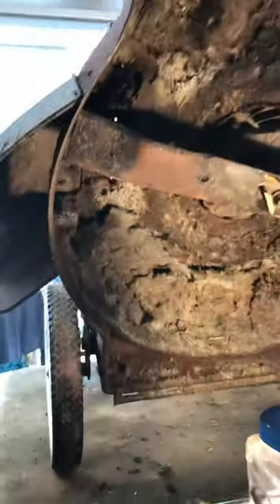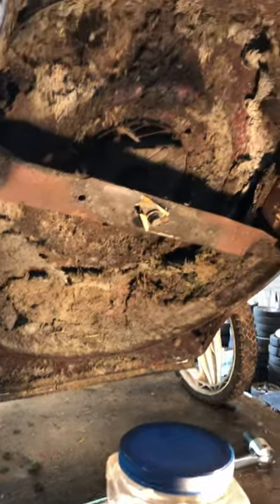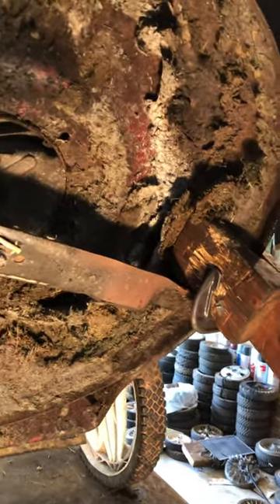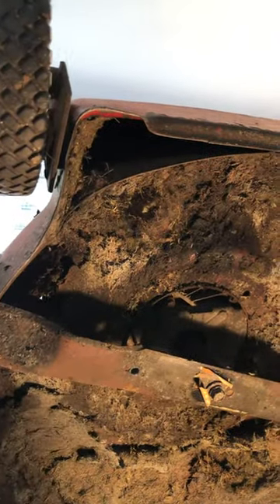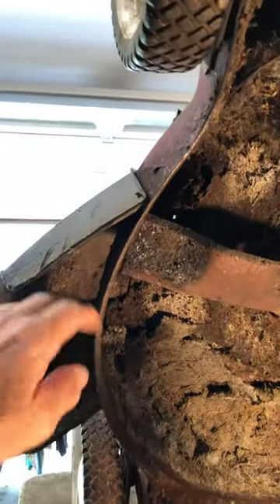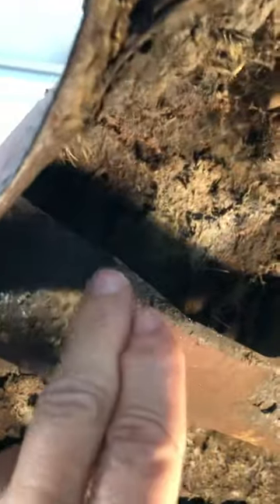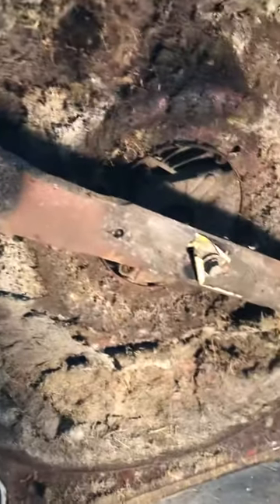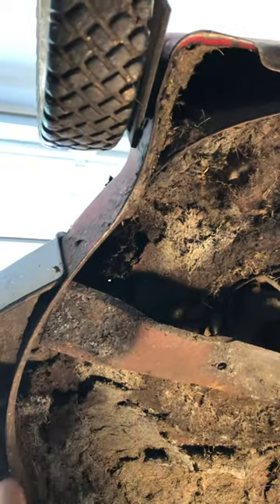How to tell if a push mower blade is upside down installed wrong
Installing a lawnmower blade upside down is surprisingly easy to do. How to. Look at the blade and know if it is installed right or wrong.